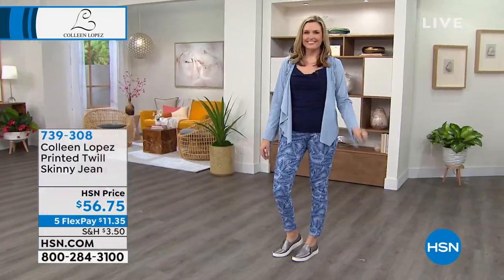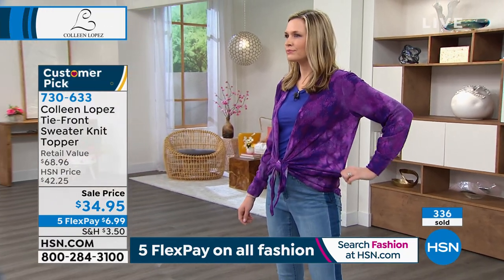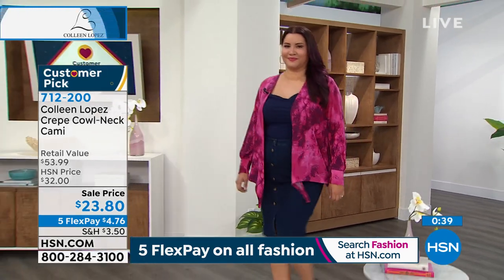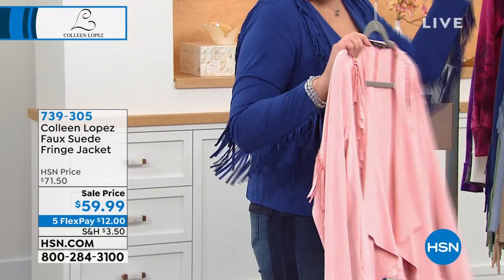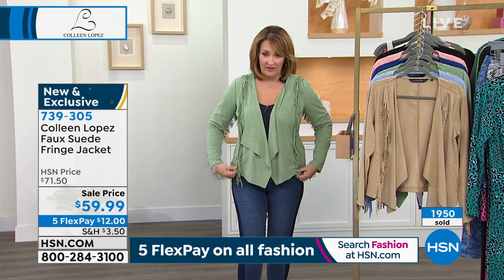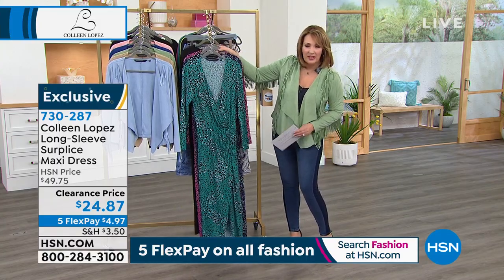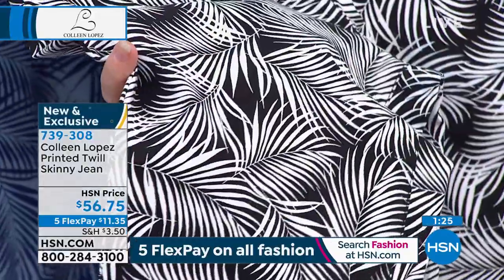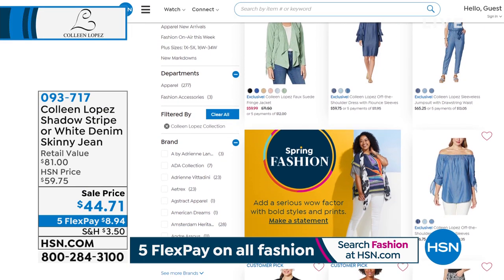HSN | Colleen Lopez Collection 04.02.2021 - 06 PM